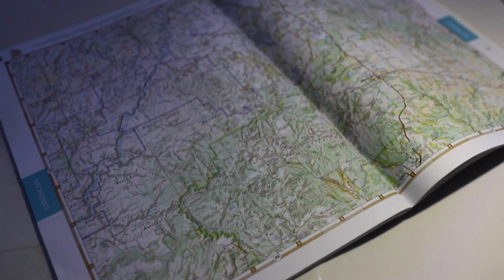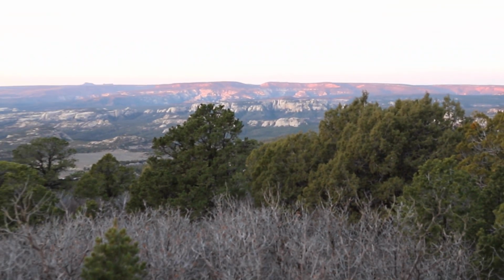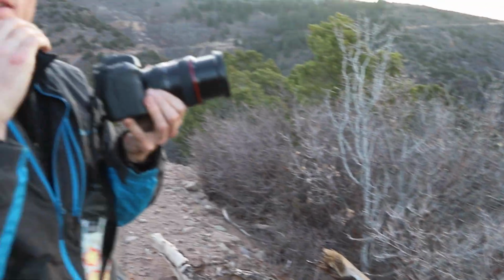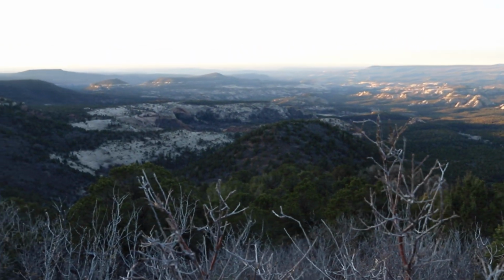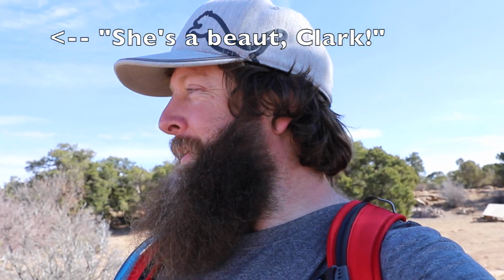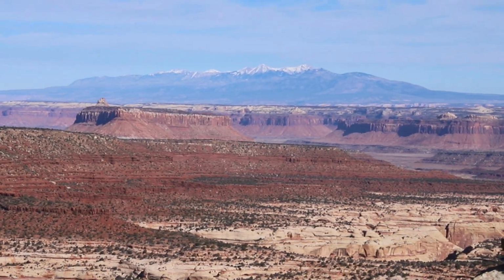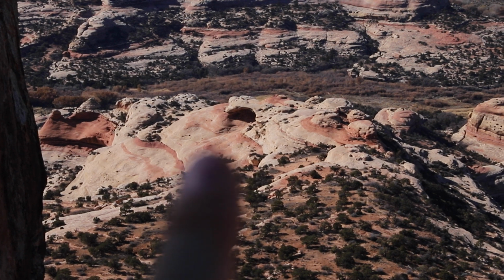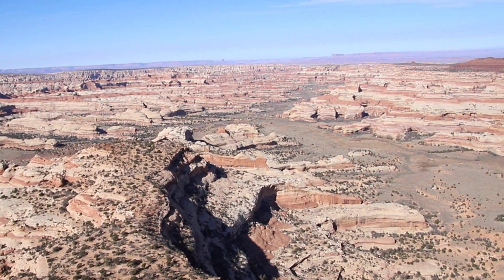S1 E10: Cathedral Butte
In this episode, Jordan and Daren continue north, passing Cathedral Butte, for a stop at a canyon overlook at the south edge of Canyonlands.

Space City Runner is a collaborative production by Daren Welsh and Jordan Lindsey, both 4Runner owners and outdoor adventure enthusiasts. When we can escape our day jobs of NASA Mission Control and training astronauts how to perform spacewalks we put our planning and contingency response skills to the test in overlanding trips.

In our first season, we set off separately and on different days with plans to meet up in Bluff, Utah. After a few days of solo adventures, our planned joint operations include Bears Ears National Monument and Canyonlands National Park. But with icy slopes and snowy weather, will our plans come together?

MK2 - Far Away (Sting)

roljui - Window Demons

Chris Haugen - Firefly

ELPHNT - Jela

Otis McDonald - The Fires

Endless Love - Natural